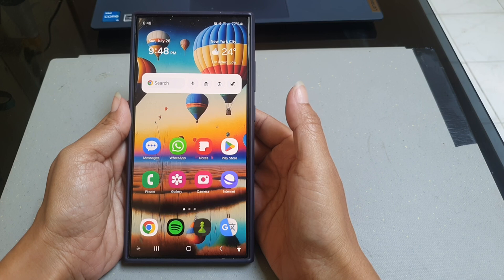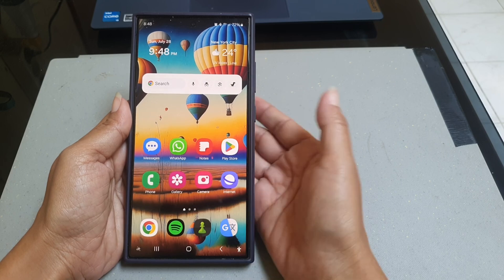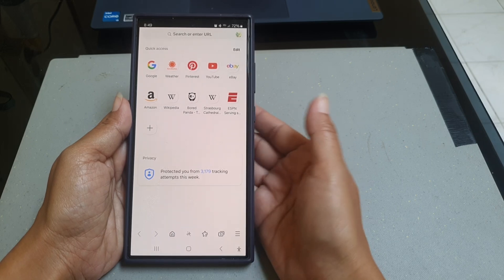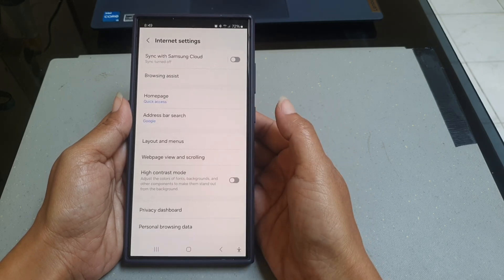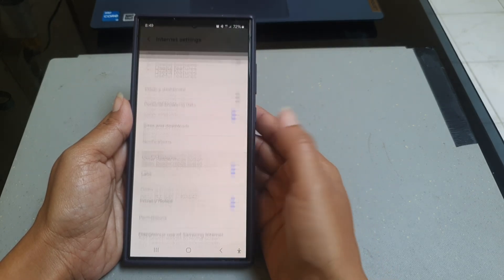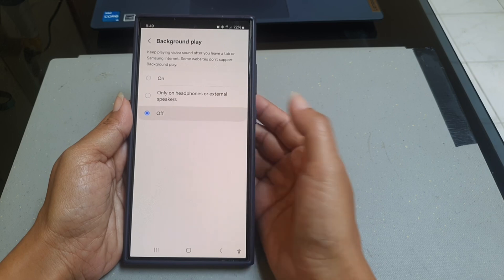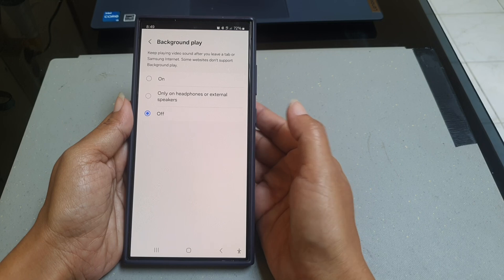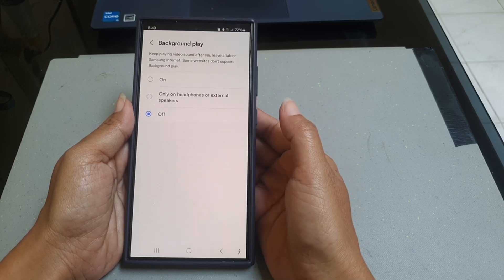How to stop Internet app from playing video sound in the background on Samsung Galaxy S24 Ultra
In this video, you will find the steps on how to stop Internet app from playing video sound in the background on Samsung Galaxy S24/S24+/S24 Ultra.

To stop Internet app from playing video sound in the background on Samsung Galaxy S24 Ultra, do the following steps:
- Open Samsung Internet app.
- Tap the three horizontal lines icon at the bottom right and then tap "Settings".
- Tap "Useful features".
- Under Video section, tap "Background play".
- Select "Off".

With this settings, Samsung Internet app will not play video sound after you leave the tab where the video is in or after you leave Samsung Internet app.